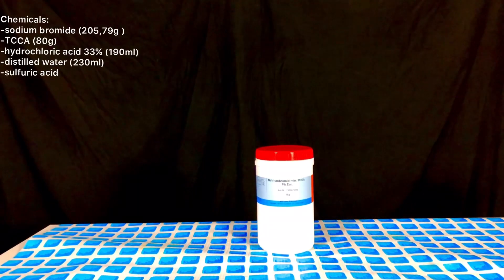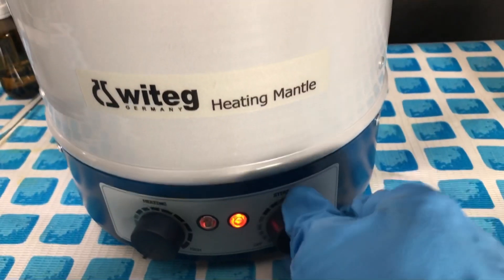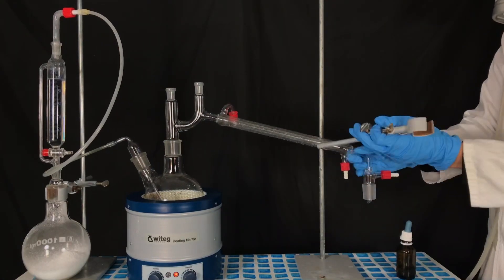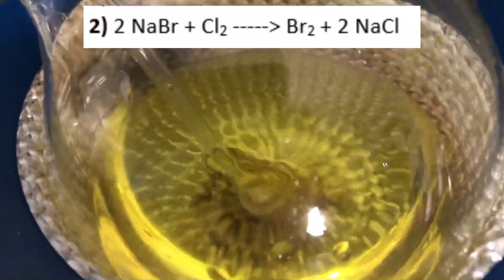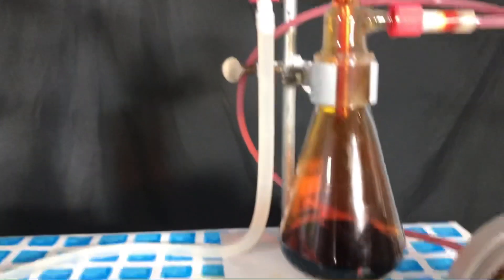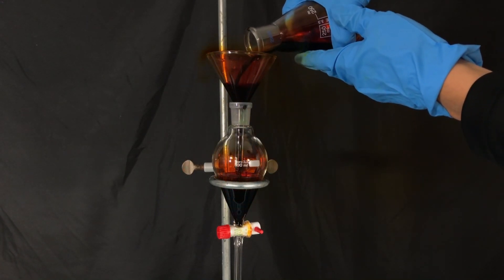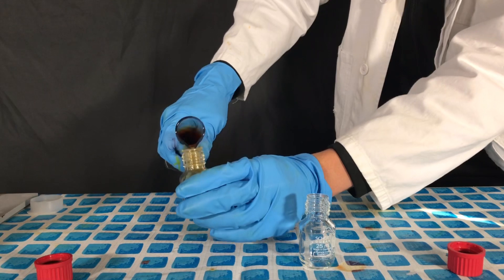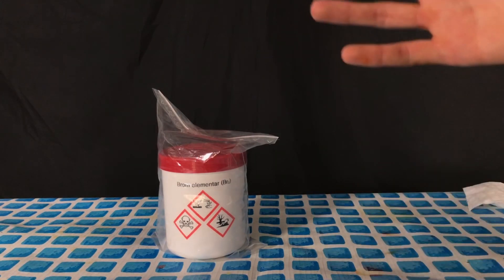Making bromine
In this video we are making bromine by reacting sodium bromide with chlorine gas. The chlorine gas was produced from TCCA and hydrochloric acid.

I am available at other platforms where additional content is uploaded. Make sure to check these out in order not to miss out on something: